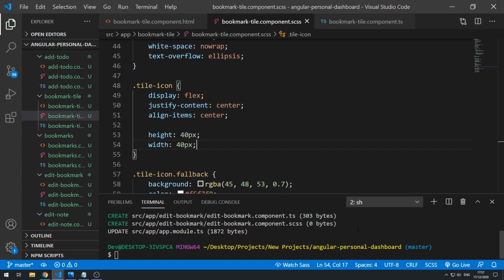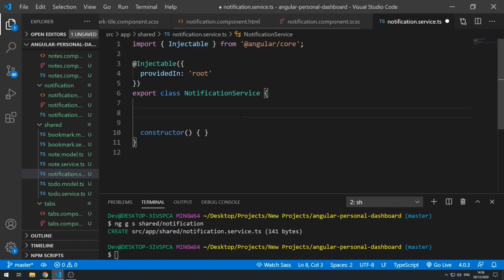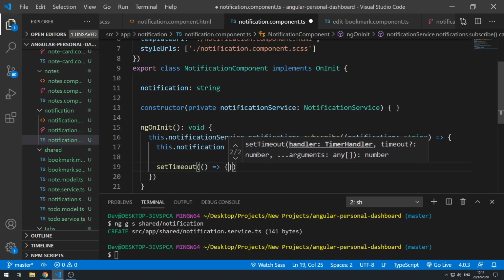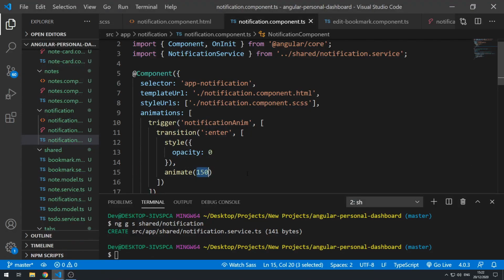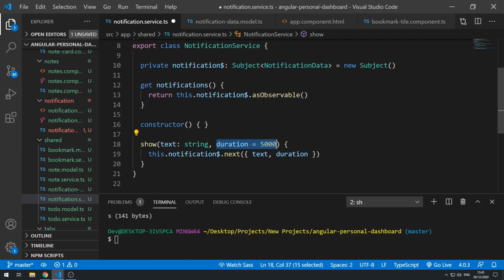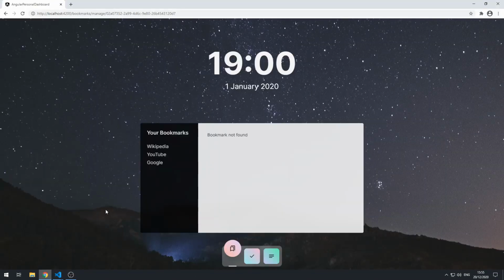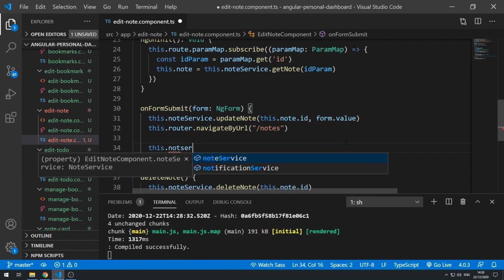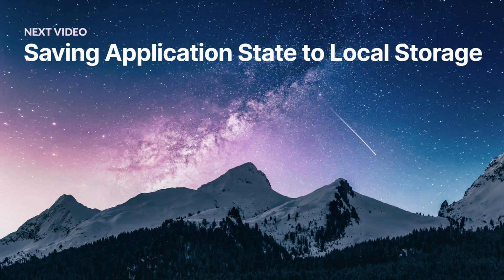Part 23: Implementing Custom Notificactions | Angular - Build a Personal Dashboard App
Lets implement some custom notifications for our application